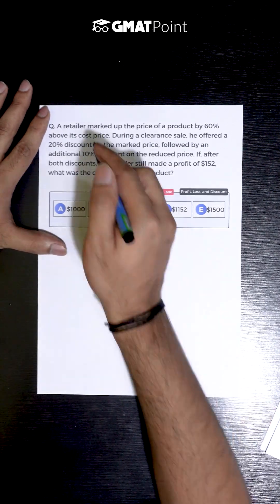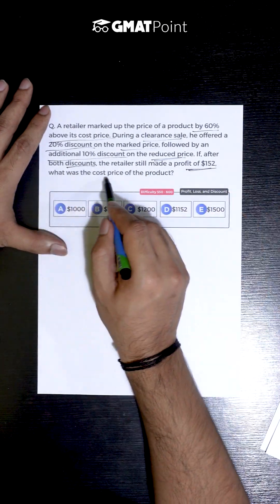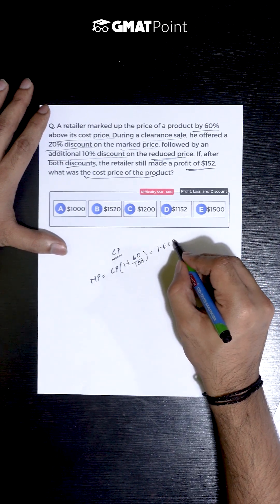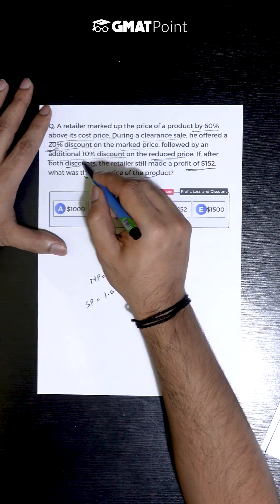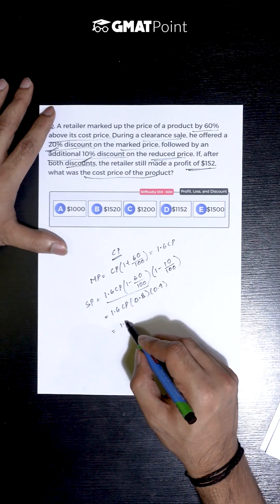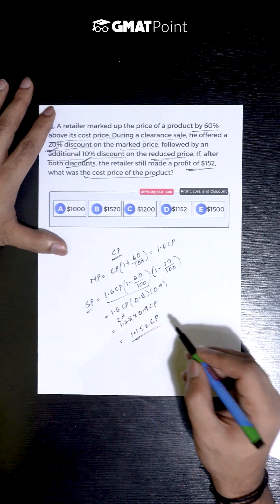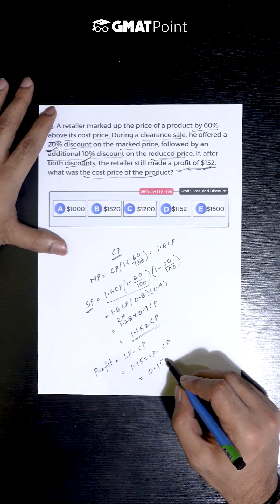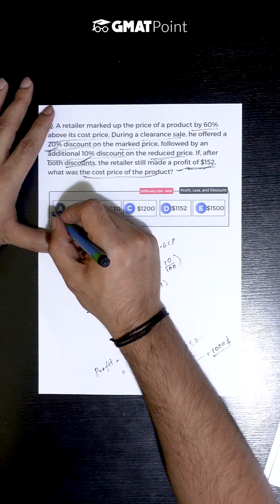Pause and try to solve this question